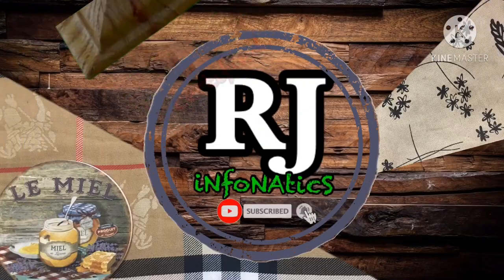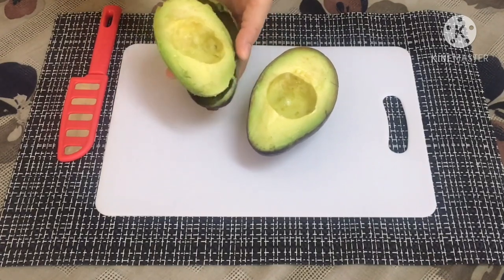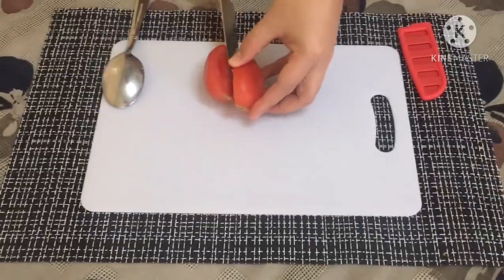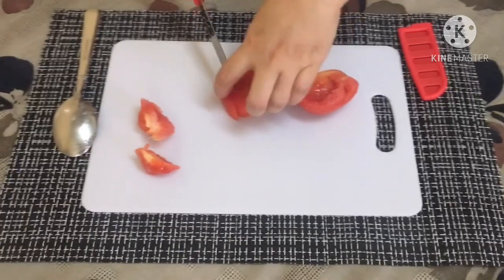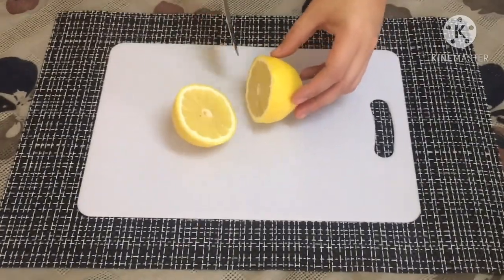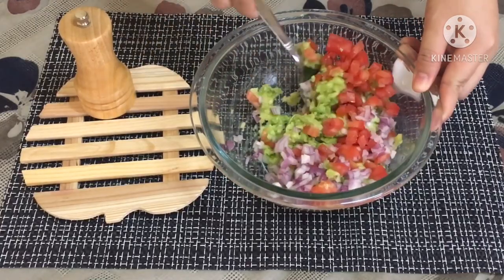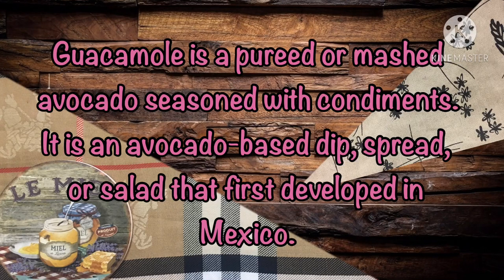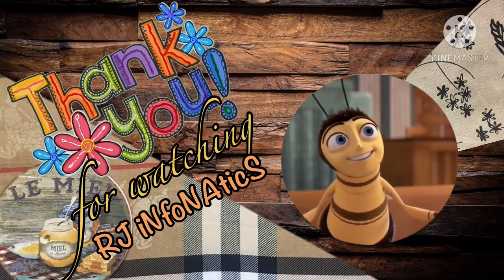The Best Guacamole dip for Nachos & tortilla chips | avocado salad | RJ infonatics | RJ informatics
RELATED LINKS:

📎how to make pita bread or kubos

📎how to make tortilla bread

📎how to make guacamole for nachos and tortilla chips

📎how to activate yeast for baking

📎how to knead and proof your dough

📎how to make sourdough starter /home made live yeast

📎how to make tahini paste

📎how to make hummus

PNG